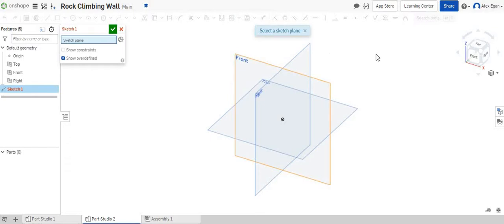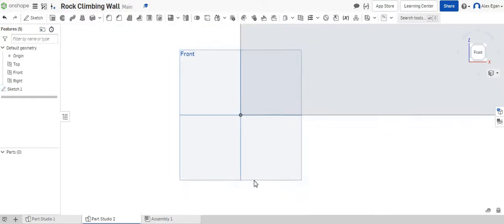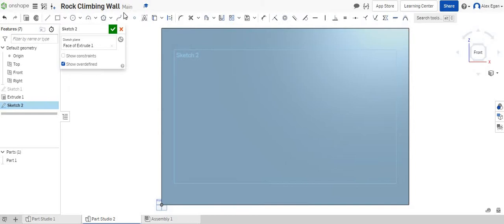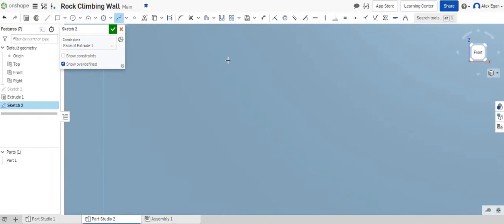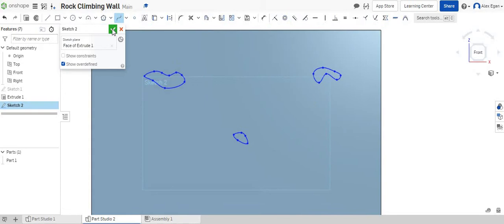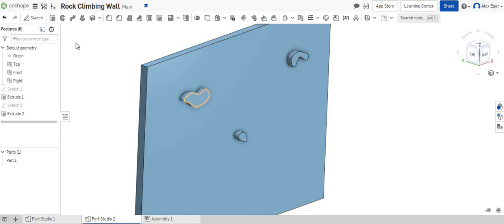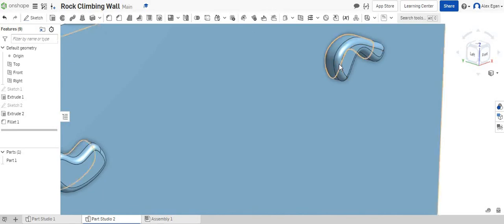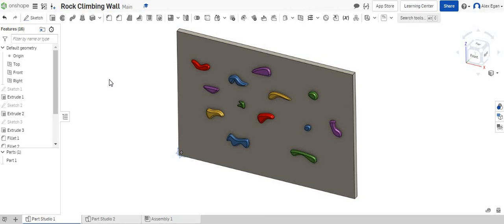Onshape Tutorial - Rock Climbing Wall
How to create a Rock Climbing wall within onshape